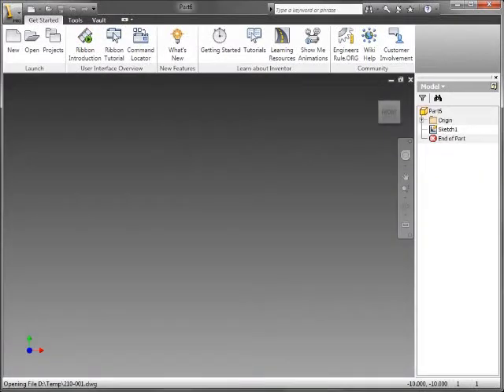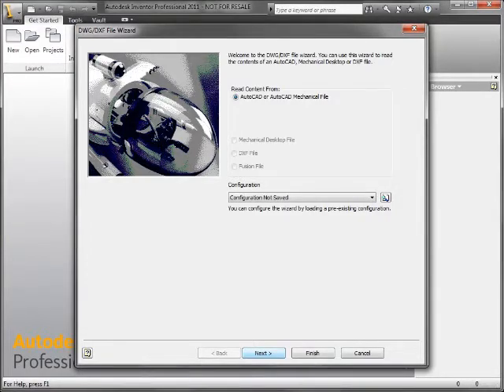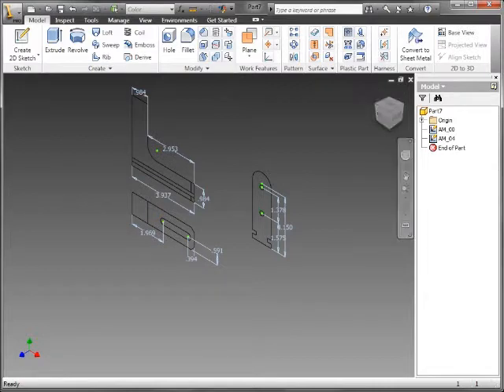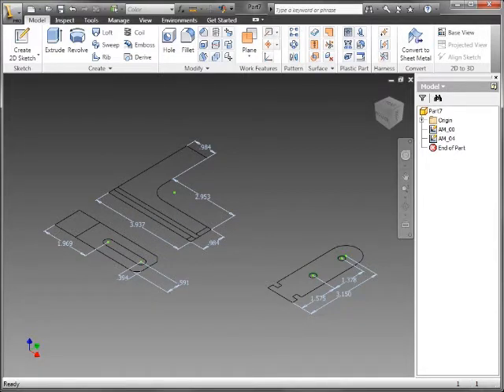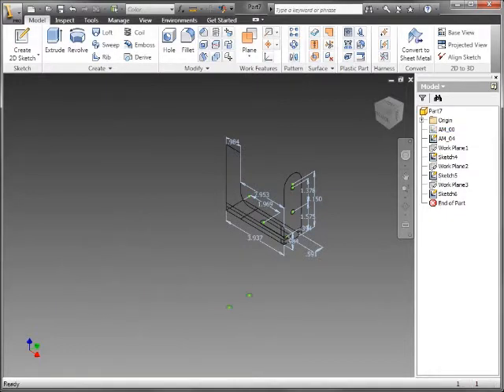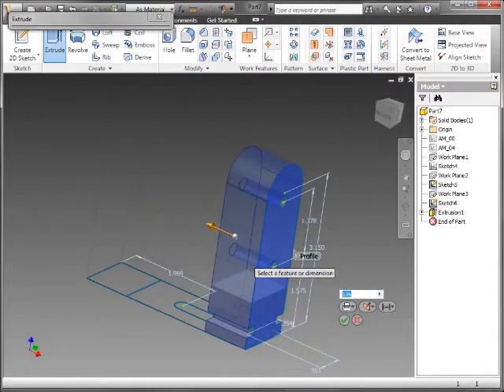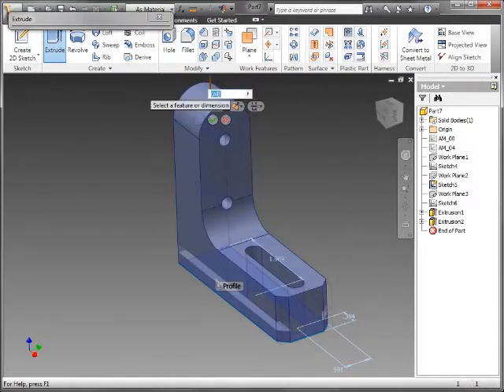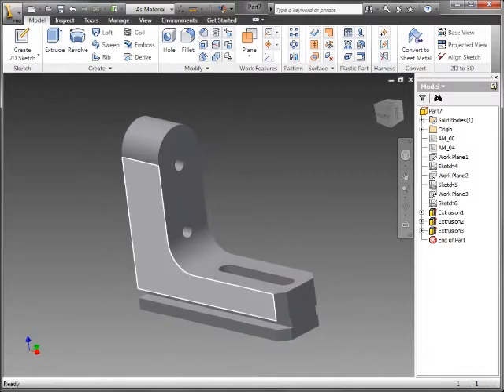Official Autodesk Inventor Podcast Episode 42 - Using DWG files (Part 2 of 2)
Learn how to better use DWG files with Inventor